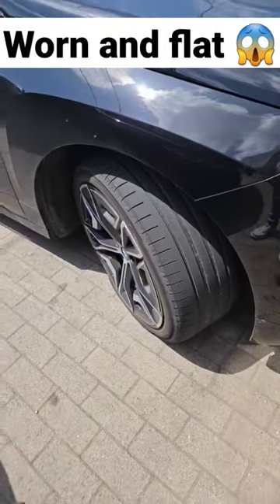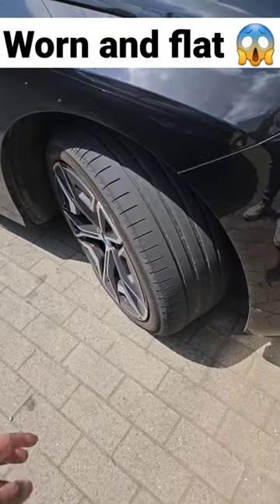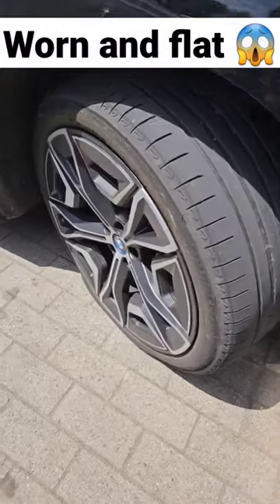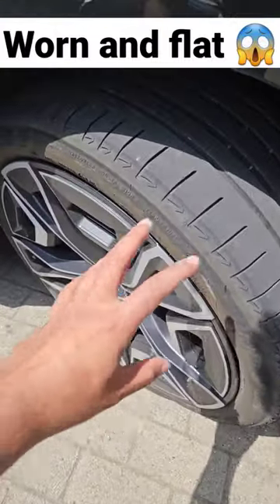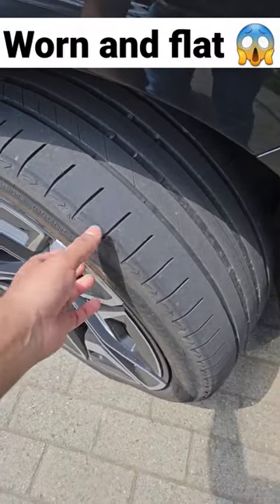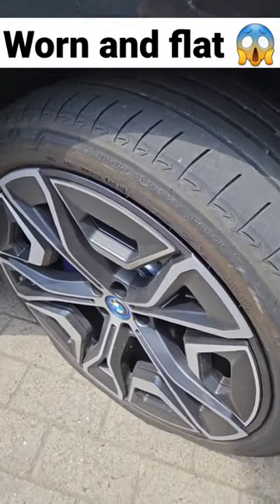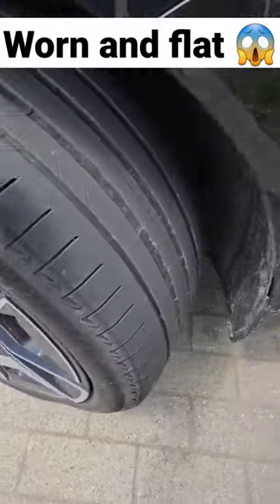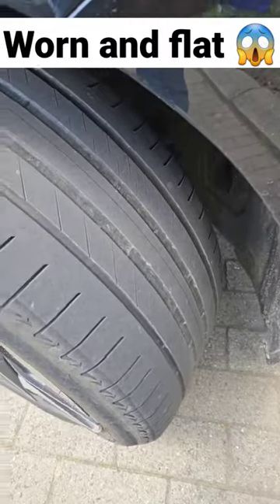BMW iX with worn and flat tires 😱